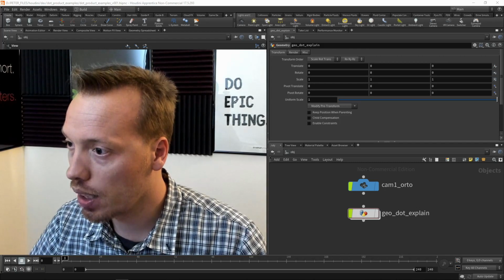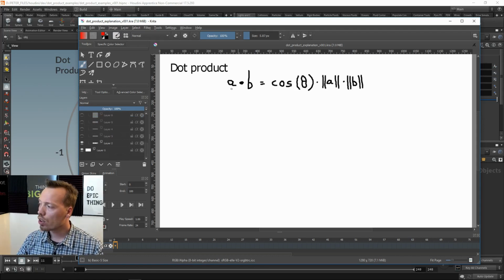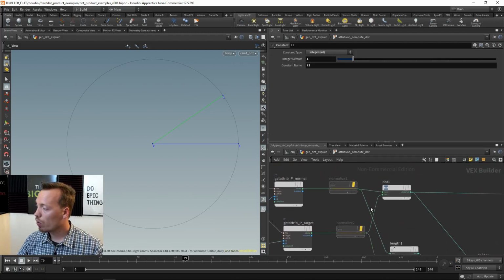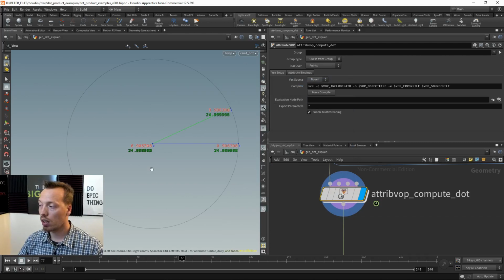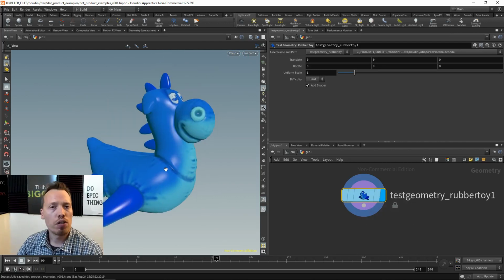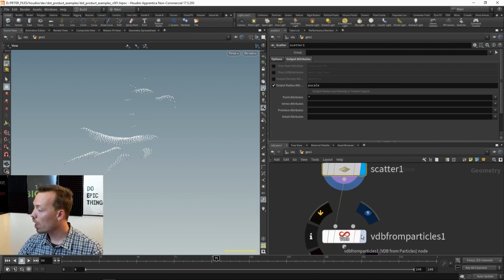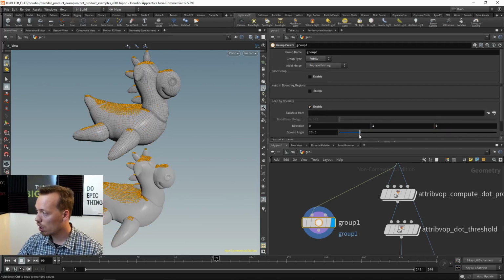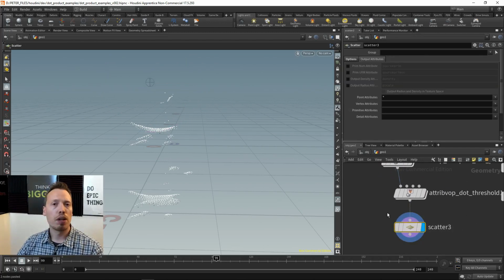Understanding the DOT product!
Understanding how the dot product works and how it can help you mask out areas of your mesh.
Add me on Instagram: pclaesvfx

FIRST: Geometric definition of the dot product.
Geometric definition of the dot product:
a · b = |a| × |b| × cos(theta)

SECOND: Range of the dot product.
Range of the dot product is -1 to 1. The dot project is the result of one vector projected onto another vector. Why do you need the dot product? There are some really useful applications for the dot product: Find out if two vectors align, are perpendicular to each other, are opposite to each other. We can cover objects with snow or find out which way is facing the sun. We can also use it for Field of View as part of crowds or a flocking system.

THIRD: Example in Houdini.
Working with normalized vectors simplifies the mathematics.
When the angle between the vectors is 0, then the dot product will be a value of 1. When the angle is 90, the dot product will be 0. When the angle is 180 degrees, then the dot product will be a value of -1.

FOURTH: Computing the angle in between - theory.
The dot product is represented with a big dot.
General equation: a · b = |a| × |b| × cos(theta)
After normalizing a and b: a · b = 1 × 1 × cos(theta)
Simplifies to: a · b = cos(theta)
To get the angle theta we can apply the arccos: arccos(a · b) = arccos(cos(theta))
This simplifies to: arccos(a · b) = theta

FIFTH: Creating the demo example.
Creating various line segments to represent the two vectors. The target vector traces a circle defined by the sin($FF*5) in the y-axis and cos($FF*5) in the z-axis. Showing how to normalize the line segment that represents the 'target' vector.
Next we build the 'normal' segment that lies on the z-axis.

SIXTH: computing the dot product.
Next we compute the dot product inside an attribute vop. We can use a 'get attribute' to grab the positions of the end points (that represent the normals) of both the 'target' segment and the 'normal' segment. We compute the dot product with a 'dot product' vop and output it into a 'dot_result'.

SEVENTH: Computing the angle in between - implementation.
Divide the dot product by the multiplication of the length of the vectors will correctly scale the dot product before computing the angle. If one or both  vectors have a value of zero, than the dot product will not be calculated correctly. The result of the division feeds into the arccos calculation which results in the angle in radians.

EIGHT: Understanding radians to degrees.
Mapping one 'radius length' along the circumference of the circle represents 1 radian. 180 degrees represents pie radians. 360 degrees represents 2*pie*r radians, which is also the definition of the circumference of the circle. Convert the angle theta from radians to degrees.

NINTH: Rounding the dot and angle values.
Round the dot and angle to 3 values behind the period. Reference the dot_result_rounded_string in the Font sop so we can see it in the viewport. Remaining edge segments are polywired and merged with the font sops. We also compute the projected point onto the z-axis, resample the projected line segment, delete every other line segment with a modulo operation.

TENTH: Cover rubber toy with snow.
We want to identify the surface normals that are a certain amount in alignment with the y-axis. Inside of an attribute vop we compute the dot product between the normalized surface normal N and the normalized user specified direction vector. We normalize the resulting dot product by fitting(x,-1,1,0,1). This gives us a useful gradient.

ELEVENTH: Isolate the top area of the mesh.
Inside of an attribute vop we can do a comparison between a hard threshold specified by the user and the result of the dot product calculation. This will allow us to isolate the top polygons on the mesh. Next we scatter some points on the white polygons.

TWELFTH: Converting scattered points to snow volume.
Using vdb from particles we turn the points into a sdf volume. If the pscale is too small we need to lower the voxel size to capture the small scale details. To smooth the sdf we use a 'vdb smooth sdf' sop. We use an attribute wrangle to specify the pscale for all points.

THIRTEENTH: Dot product restrictions and workarounds.
The dot product only does normal projection, it can not take (self-)occlusion into account. Instead we can use the ray-sop to project points on the mesh.

FOURTEENTH: Group by normal & dot against sun.
The group by normal makes use of the dot product algorithm underneath. A primitive sphere represents the position of the sun. Compute the difference vector between the surface point and the sun target point. Next compute the dot product between the surface normal and the difference vector.